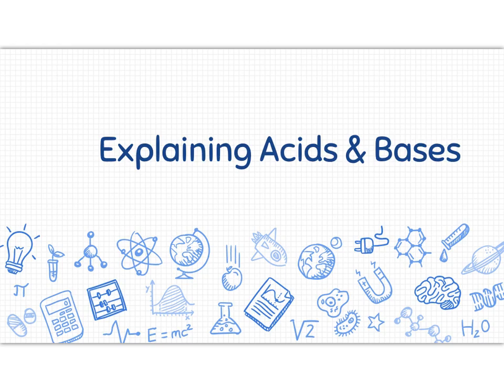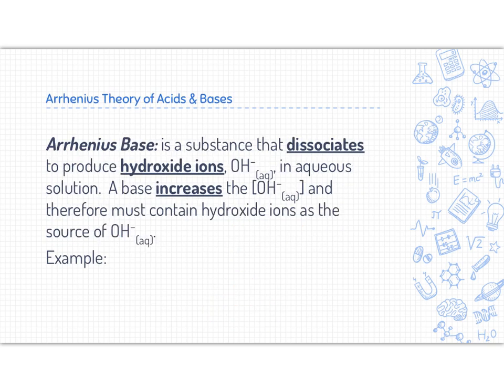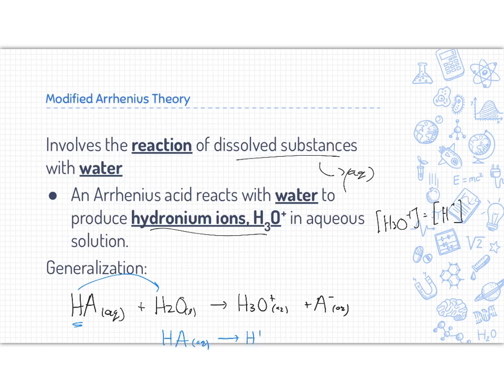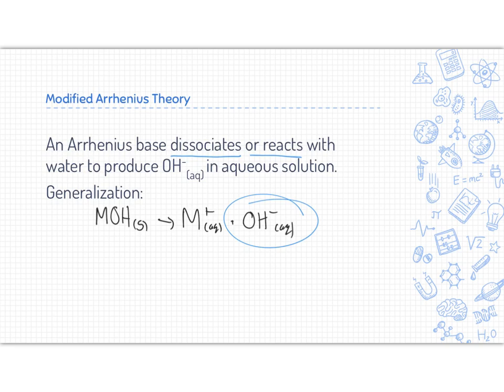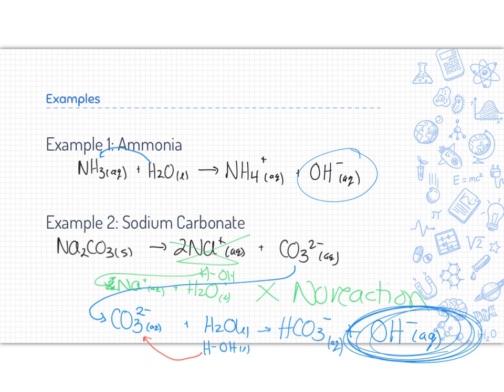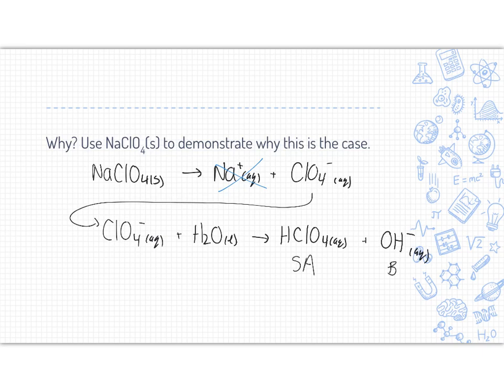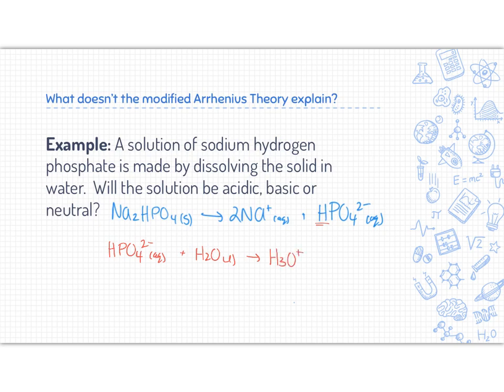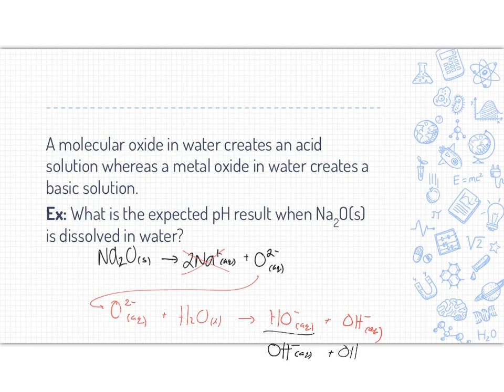Arrhenius’ Theory of Acids & Bases